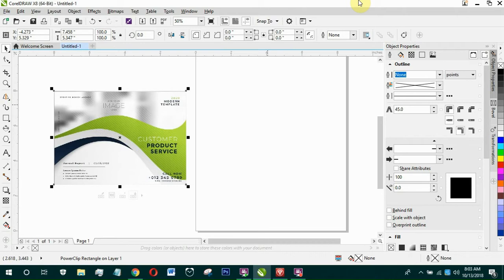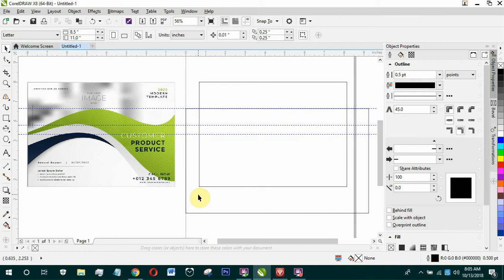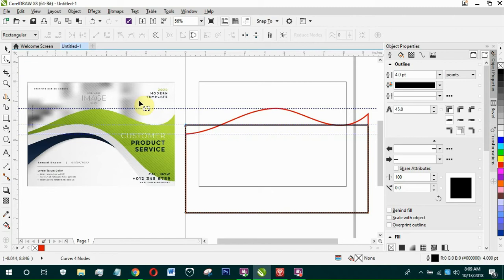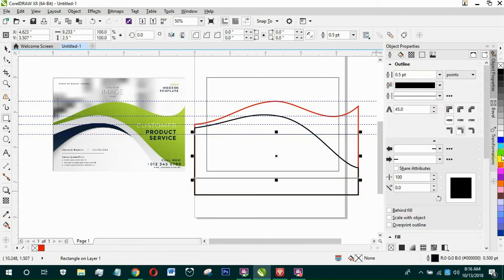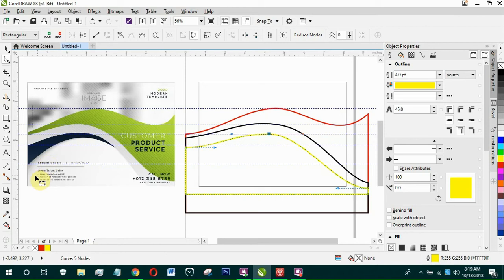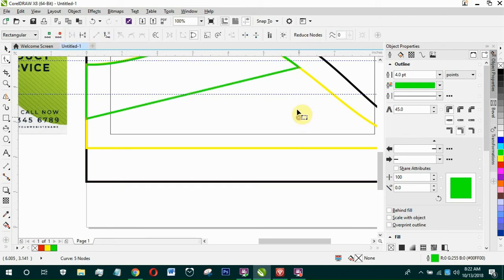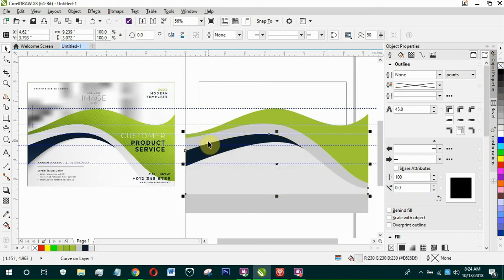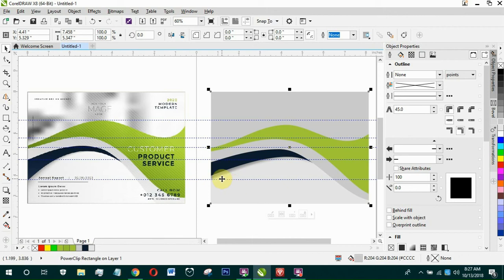Coreldraw Request tutorial 1: How to use coreldraw shape tool on a flyer design, episode 5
In This Tutorial I will Show You how to use coreldraw shape tool.
this coreldraw shape tool tutorial works in coreldraw x7,x5,x6 any version.